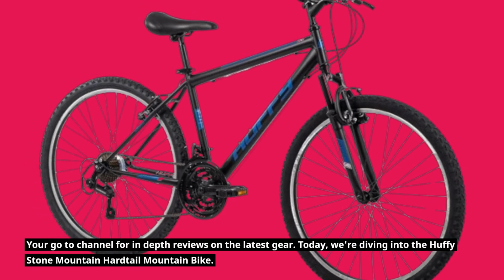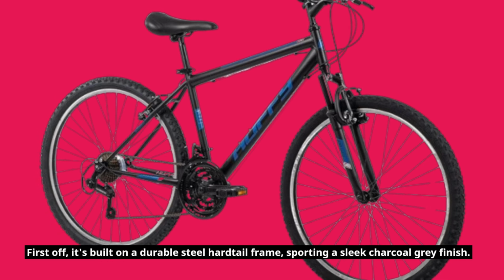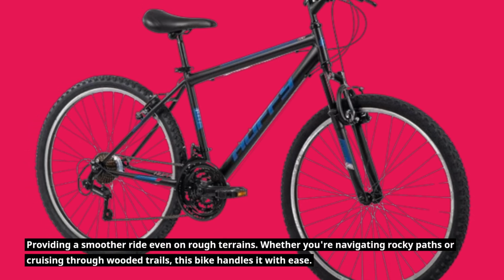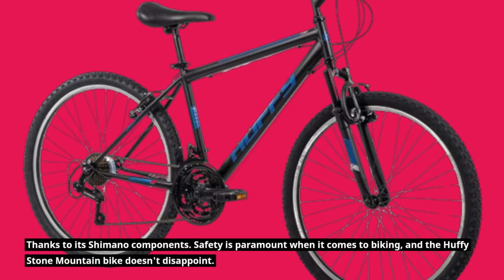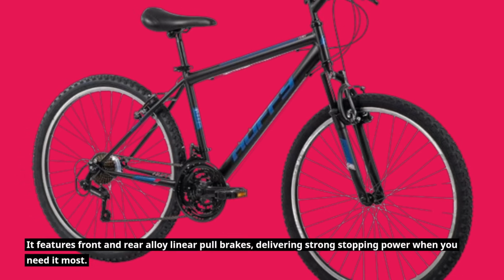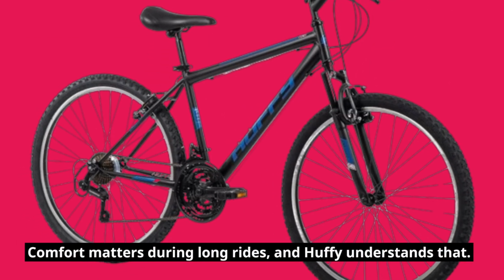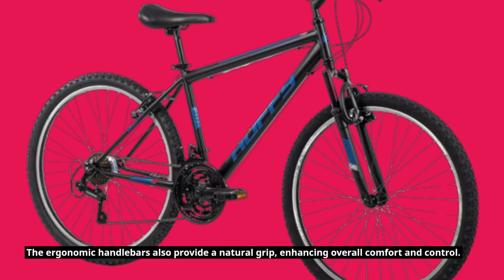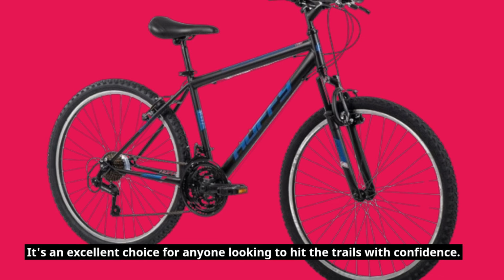🚵‍♂️ Huffy Stone Mountain Hardtail Mountain Bike | Best Mens 26 Inch Mountain Bike 🚴‍♂️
Amazon Product Name : Huffy Stone Mountain Hardtail Mountain Bike

Welcome to our review of the Best Men's 26 Inch Mountain Bike, your guide to rugged adventures and outdoor thrills. The Best Men's 26 Inch Mountain Bike combines durability with performance, offering a sturdy frame and reliable components for tackling various terrains. Join us as we explore why the Best Men's 26 Inch Mountain Bike is favored for its smooth ride and responsive handling. Gear up with the Best Men's 26 Inch Mountain Bike and embark on exhilarating trails with confidence and style!